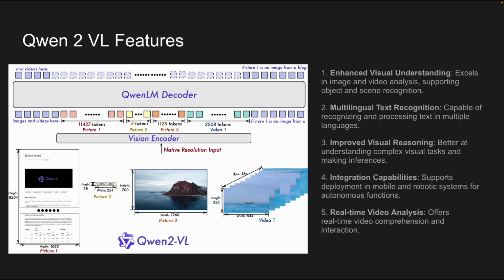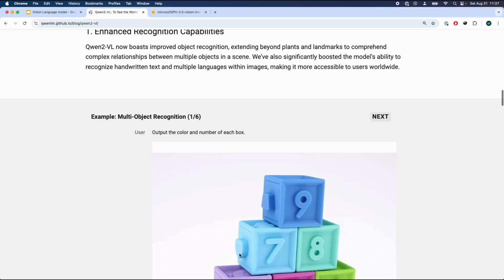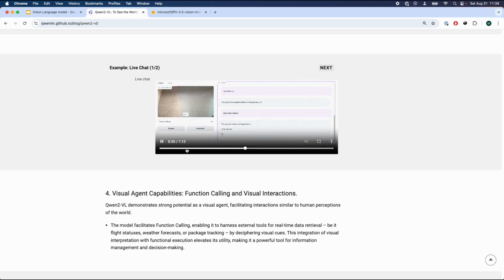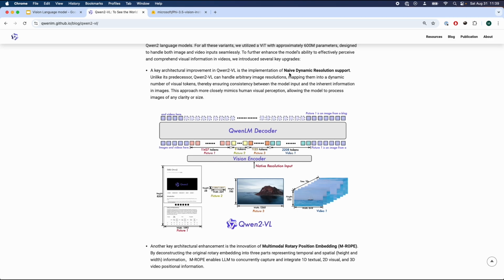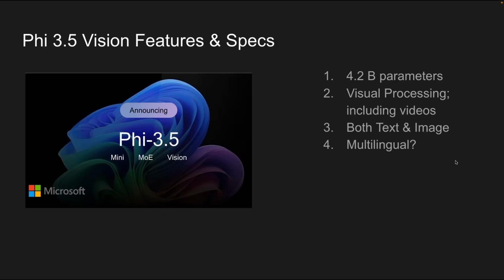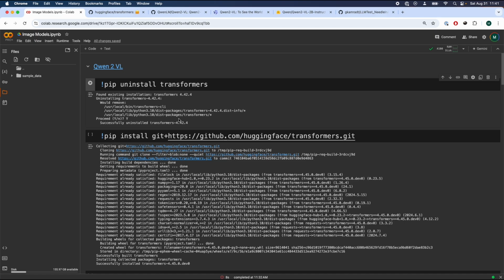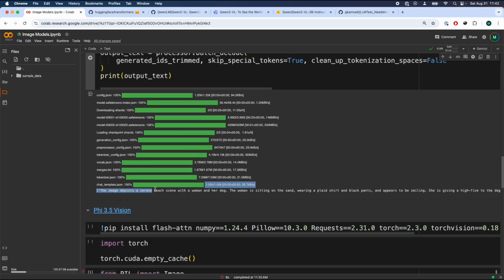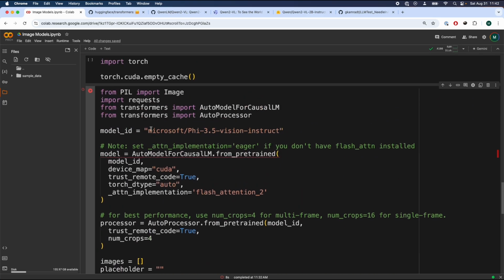2 New Vision Models Crushes GPT-4o & Claude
Deep dive into Qwen 2 VL & Phi 3.5 with inference code provided.

What is QWEN 2 VL?
Qwen-2 VL is a state-of-the-art vision-language model designed for advanced image and video understanding. It excels in multilingual text recognition, visual reasoning, and object recognition, making it ideal for tasks like document analysis, video comprehension, and real-time visual interactions. Open-sourced with Apache 2.0 license, Qwen-2 VL supports integration in mobile and robotic systems, offering versatile applications in AI-driven projects.

What is Phi 3.5 Vision?
Microsoft Phi-3.5 Vision-Instruct is a multimodal AI model that combines image and text processing, featuring 4.2 billion parameters. Optimized for tasks like image understanding, OCR, and visual reasoning, it supports a 128,000-token context length, making it ideal for long-form data analysis. Open-sourced under the MIT license, it's designed for high performance in resource-constrained environments.